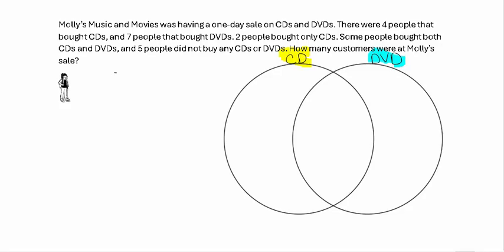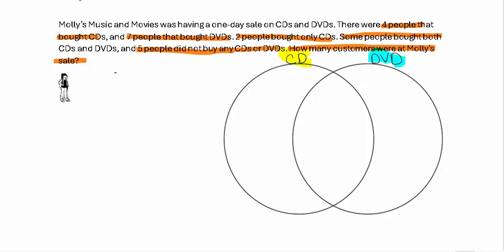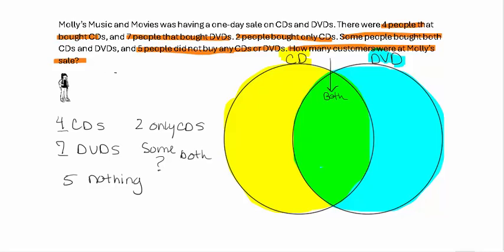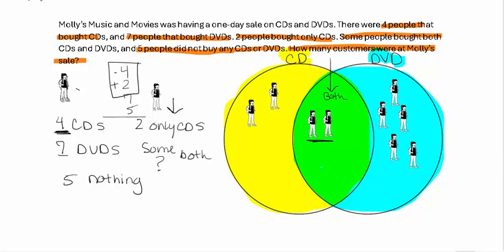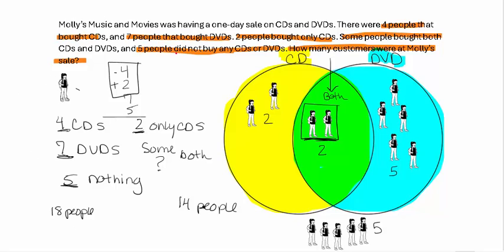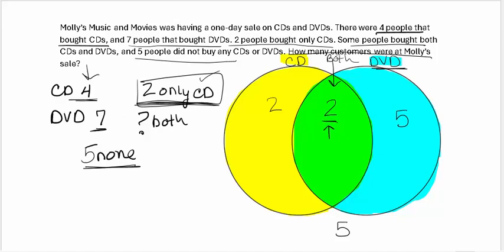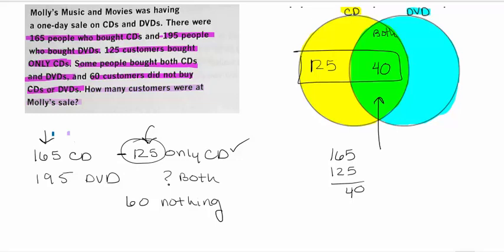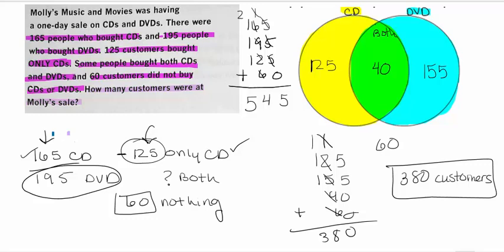Problem Solving With Venn Diagram